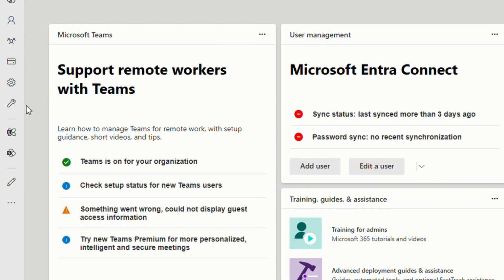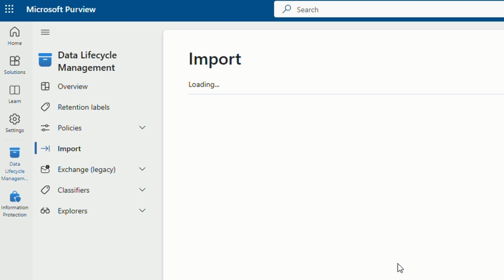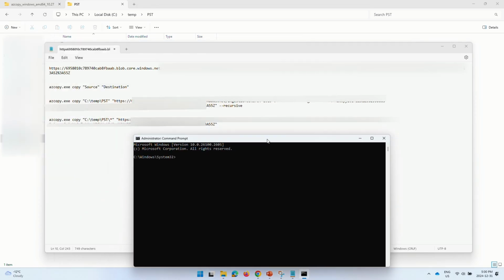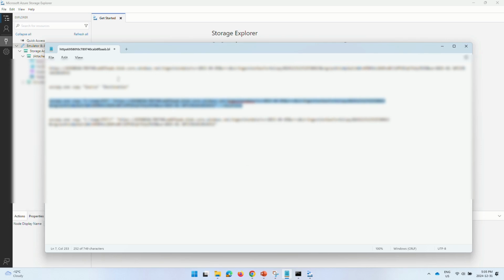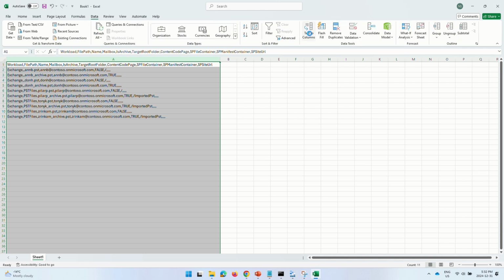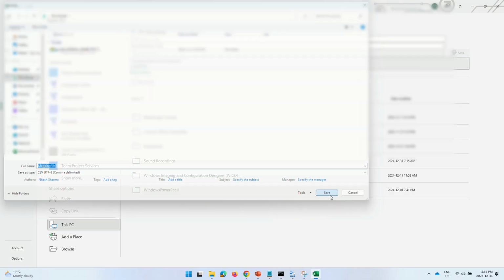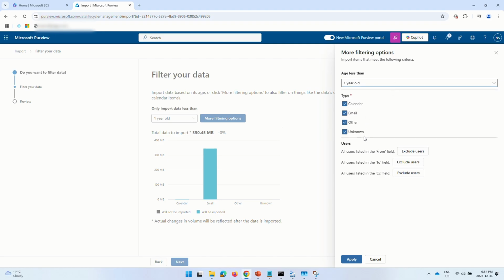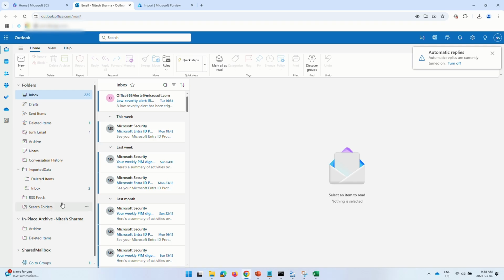Import Emails from PST in Exchange Online (Network PST Upload)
Learn how to efficiently migrate your old email archives to Microsoft 365 using the network PST upload method! This video provides a step-by-step guide on uploading PST files to Exchange Online mailboxes, covering everything from preparing your files to initiating the import process. Perfect for IT admins and anyone managing email migrations.